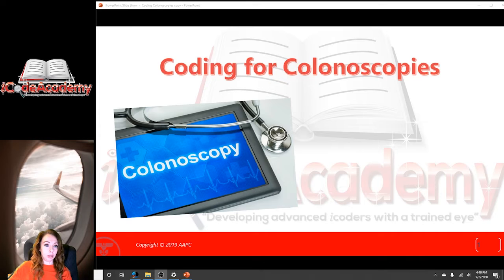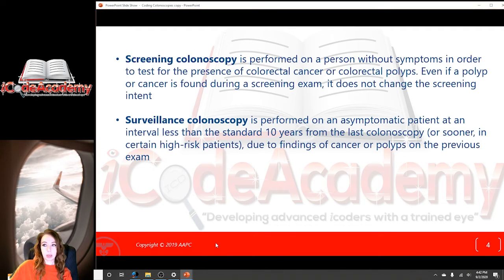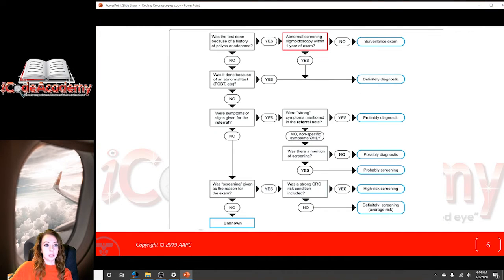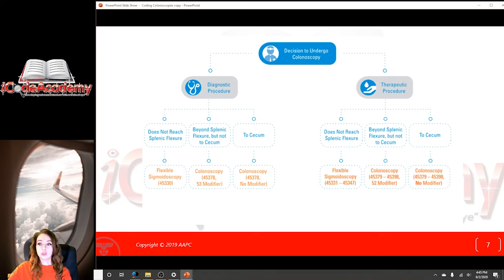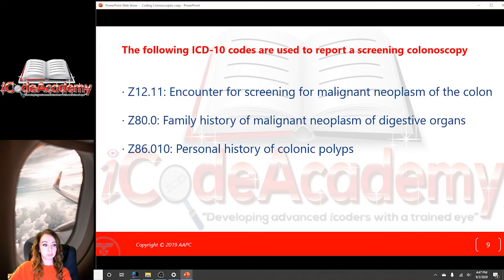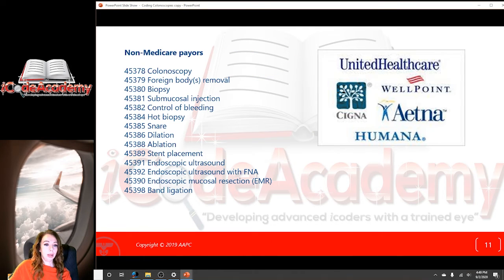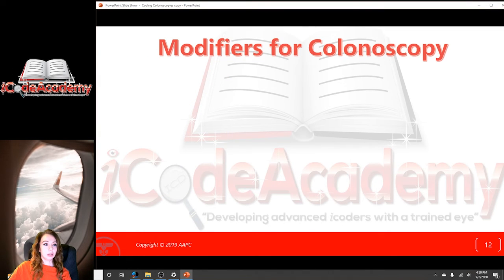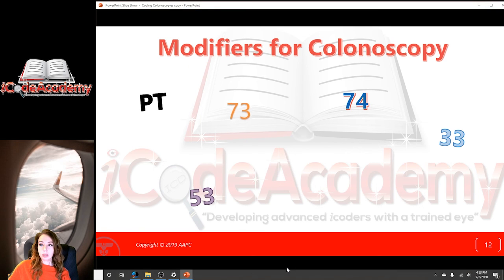iCode Academy || Evaluation & Management Coding - Coding for Colonoscopies